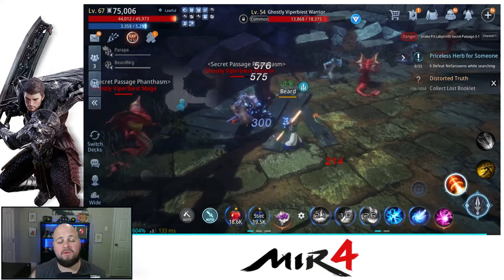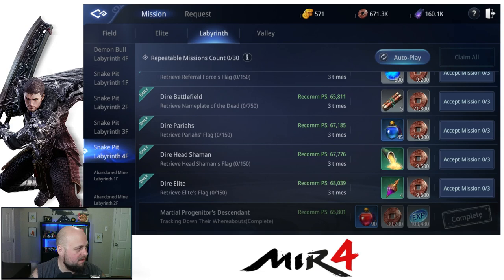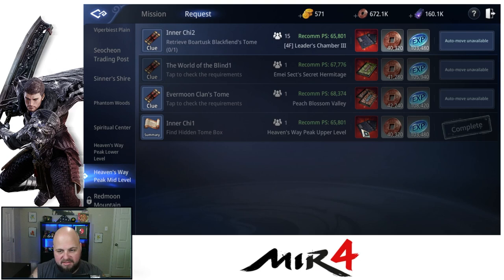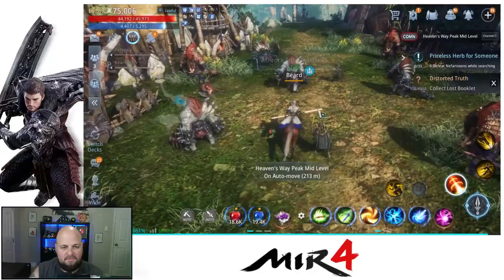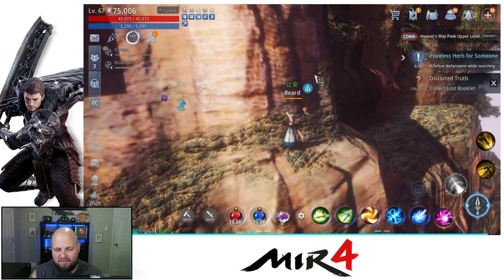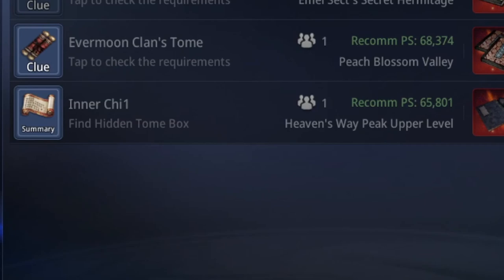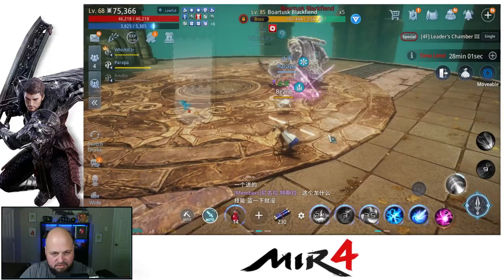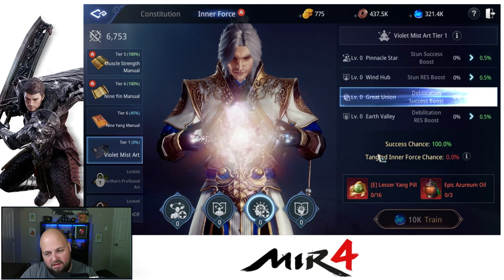MIR4 - Violet Mist Inner Force UNLOCK Guide! Inner Chi1 and Martial Progenitor's Descendant!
How to unlock Violet Mist Inner Force!  I have not been able to find any other videos on this, hoping I am the first.  This is a huge share and I am sure some folks will be upset that I shared, but that is what I am here for!  Enjoy!

Topics Covered:
Martial Progenitor's Descendant (Snake Pit Labyrinth 4F)
Inner Chi1 Heaven's Way Peak Mid Level Request
Inner Chi2 Heaven's Way Peak Mid Level Request

Other Content!

0:00 - Intro
1:14 - Going Over Requests
2:05 - Where to Complete Martial Progenitor's Descendant
3:40 - Inner Chi1
4:31 - Location of Inner Chi1 NPC
6:03 - Location of Hidden Tome Box
7:37 - Inner Chi2
10:24 - Inner Chi2 Boss Fight
12:09 - Obtaining Violet Mist Inner Force
12:50 - Closing